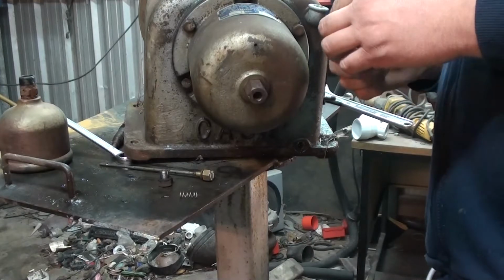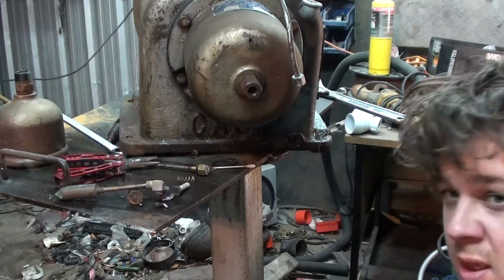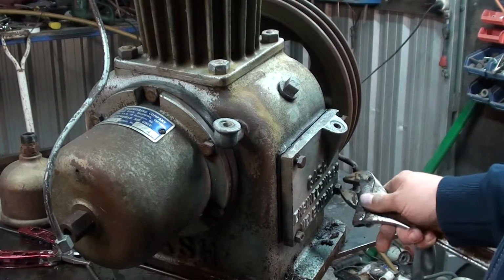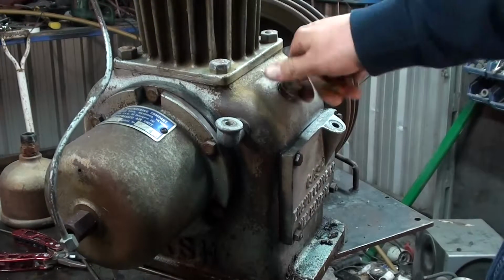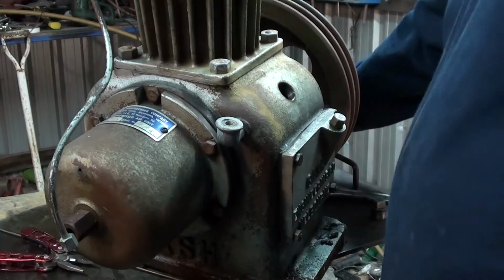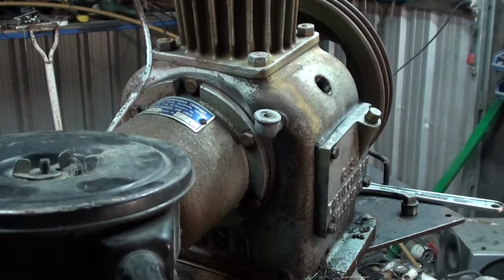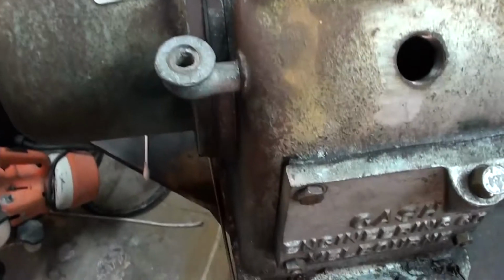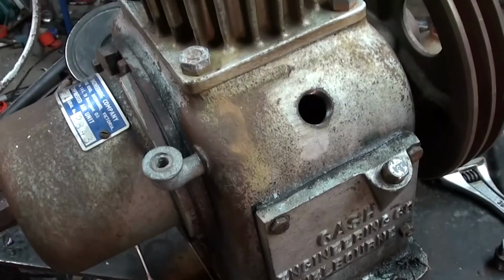Cash compressor fix ups pt2